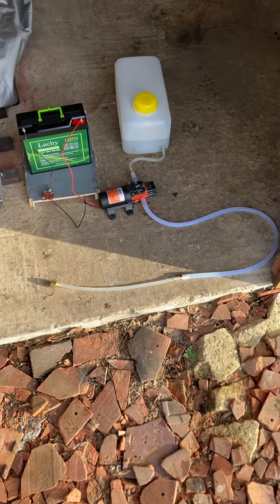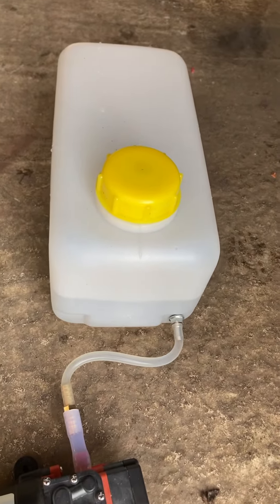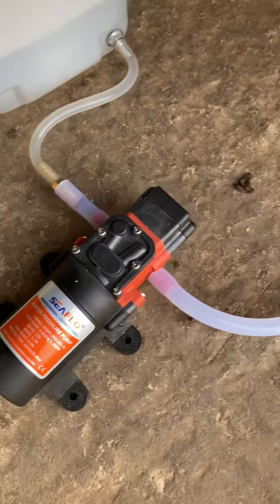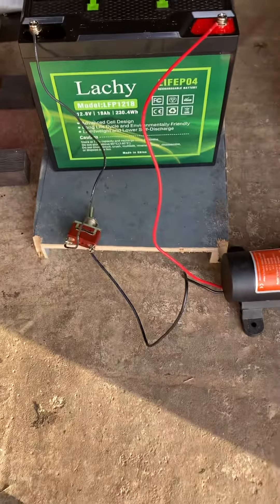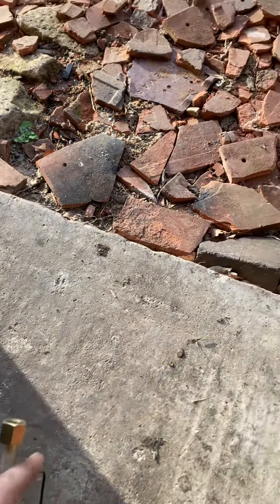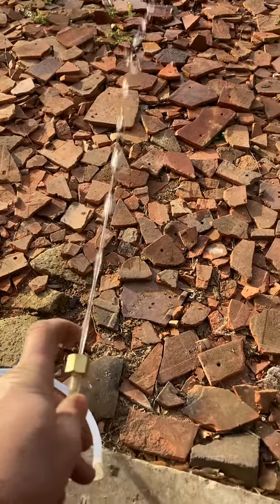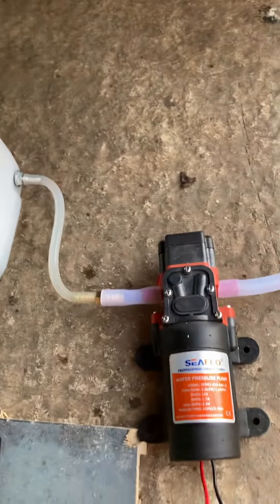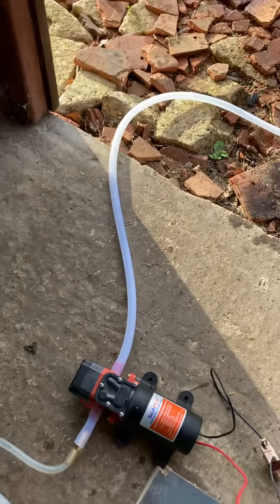Electrically pumped tender supply - initial test